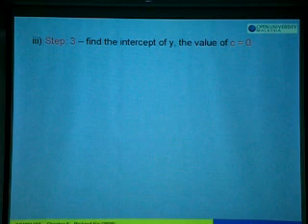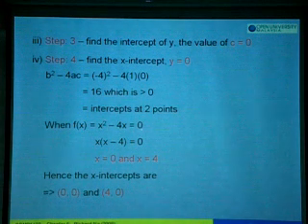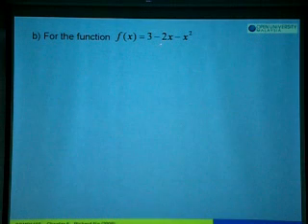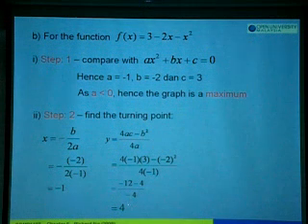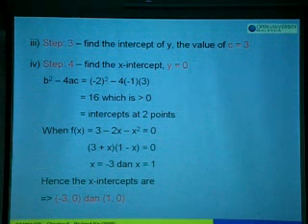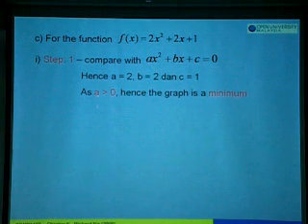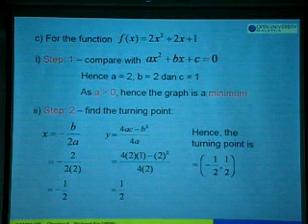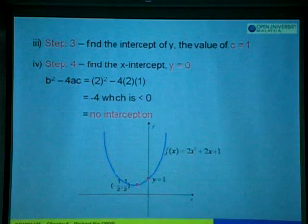Chapter 5 - Part 3